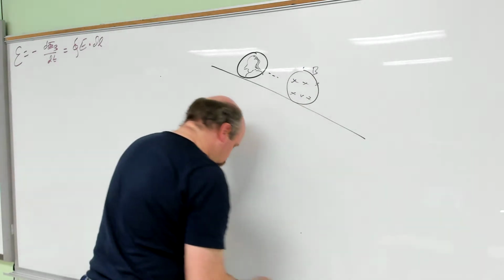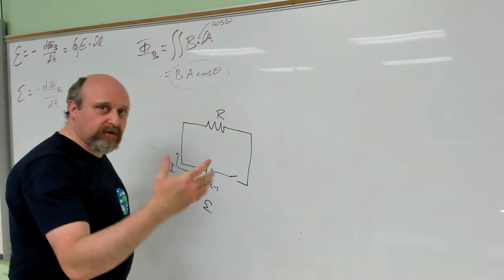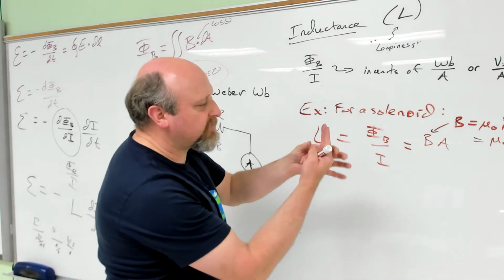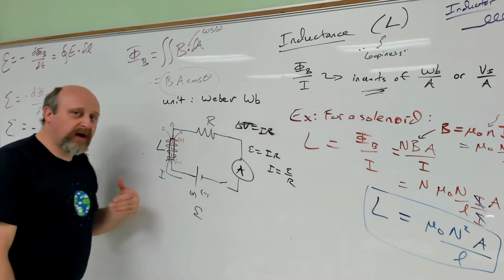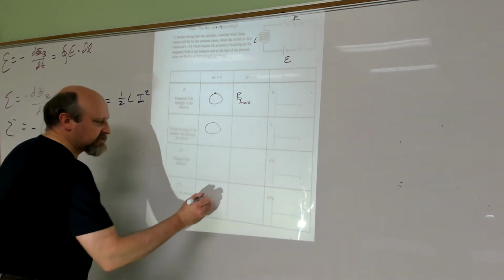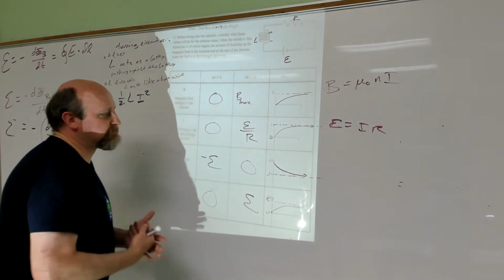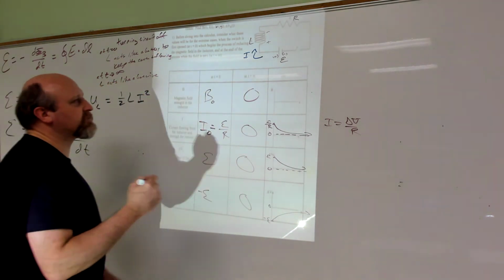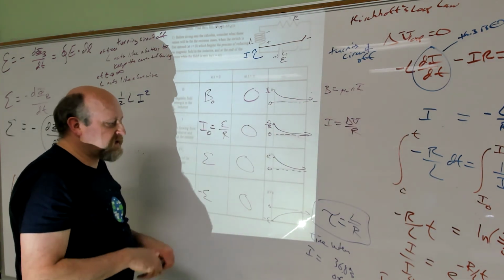Inductance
intro to Inductance.  Calculating the inductance of a solenoid.  Overview of RL circuits.  Derivation of I(t) for a circuit with decreasing current.